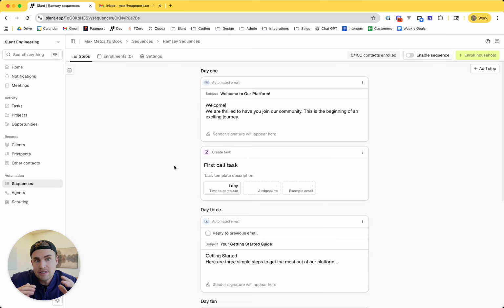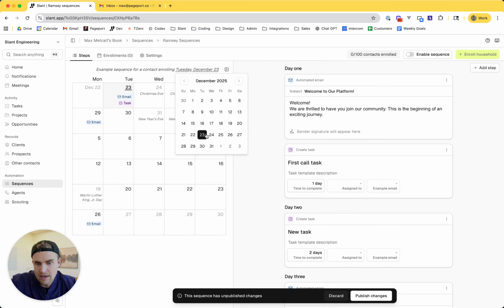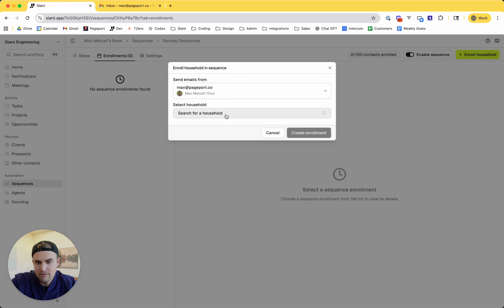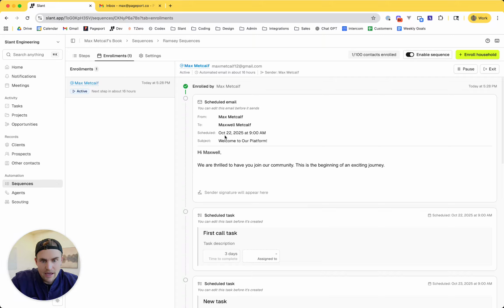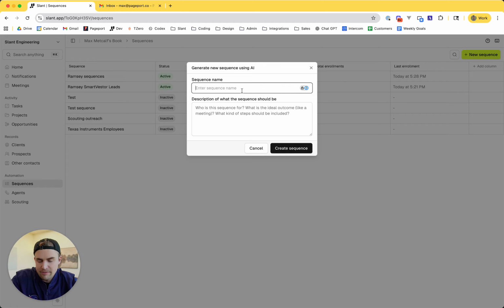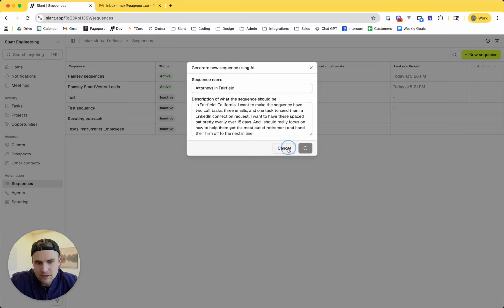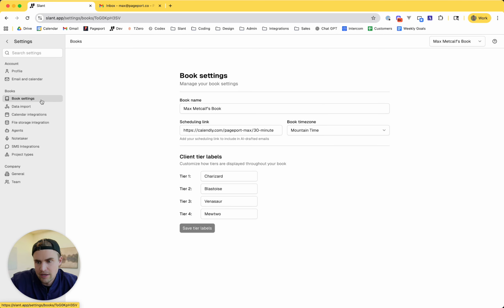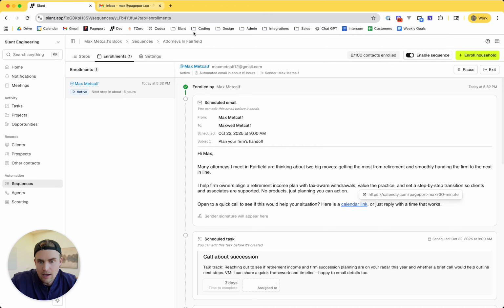Sequences overview - October 2025